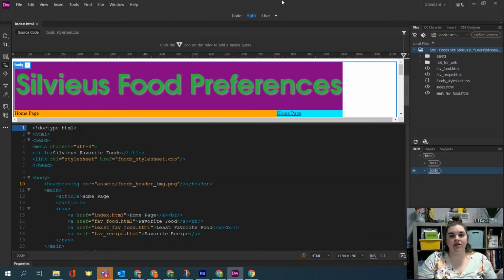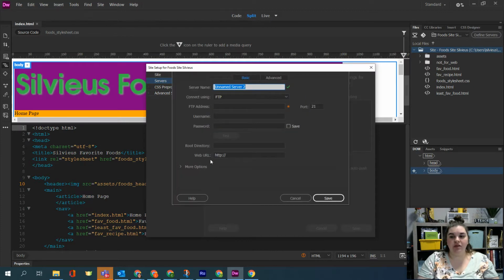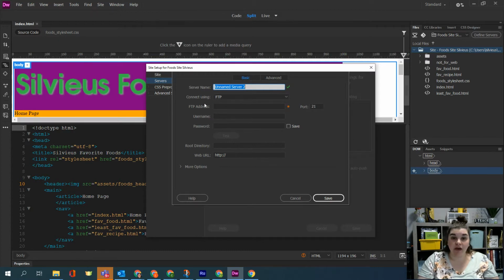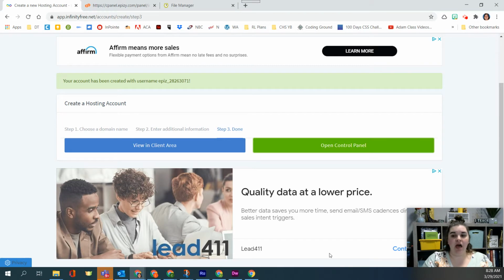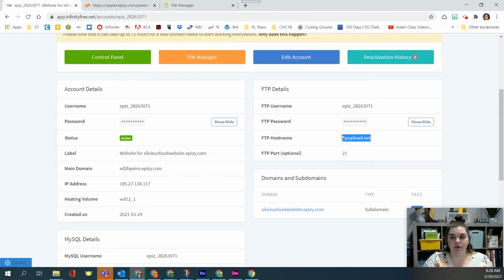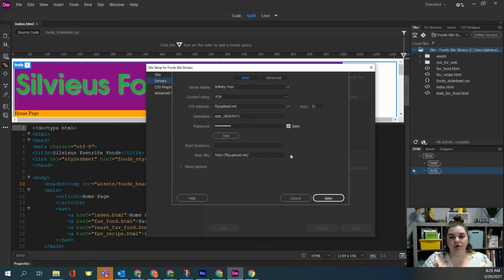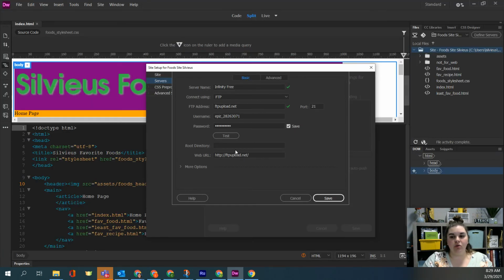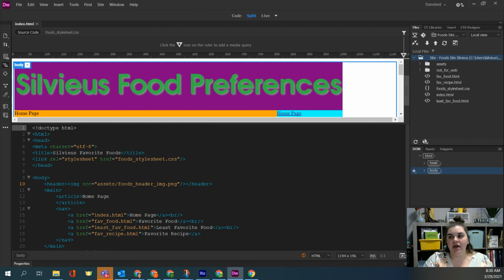Connecting to the FTP Server in Dreamweaver